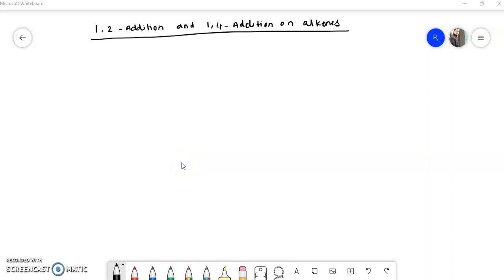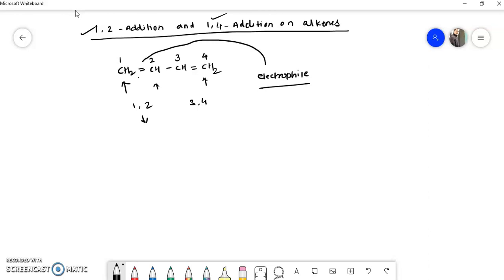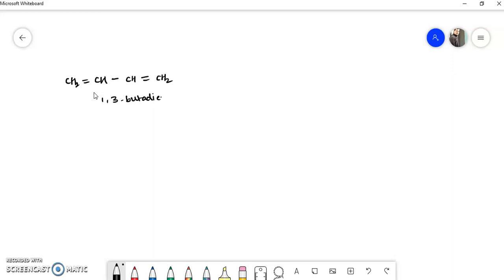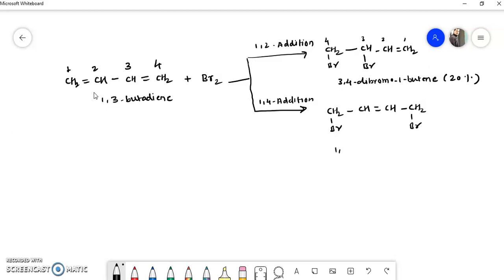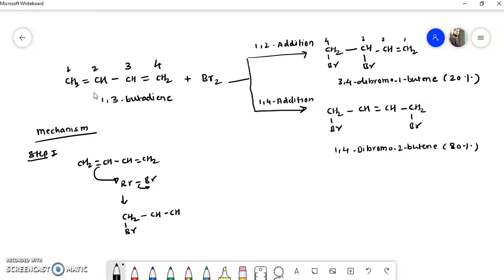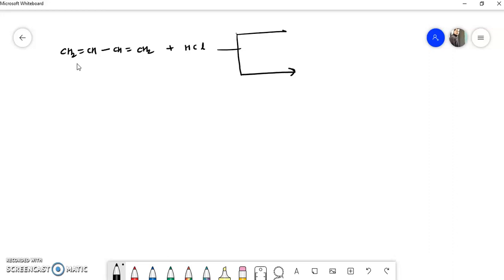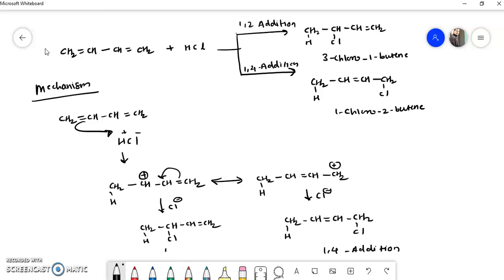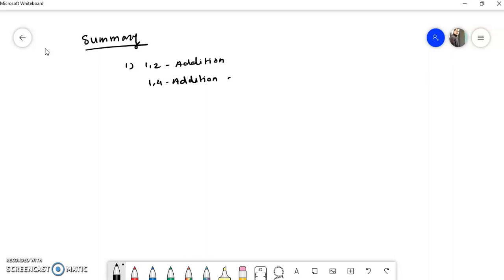1,2 and 1,4 Addition reactions of alkenes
1,2 and 1,4 addition reaction of alkenes